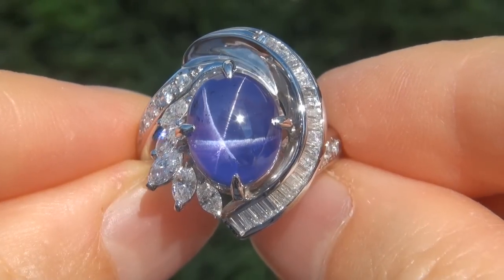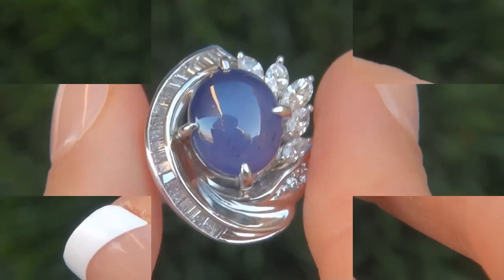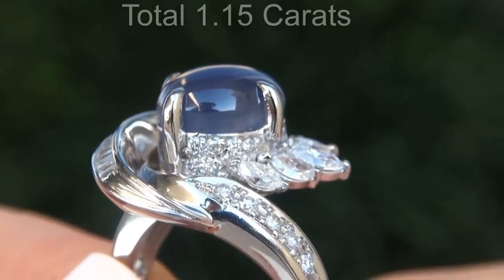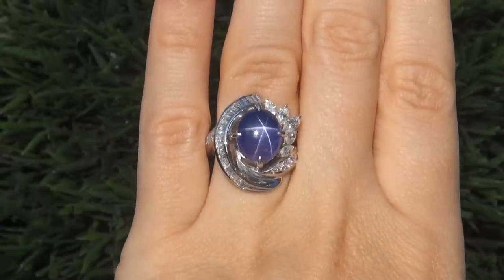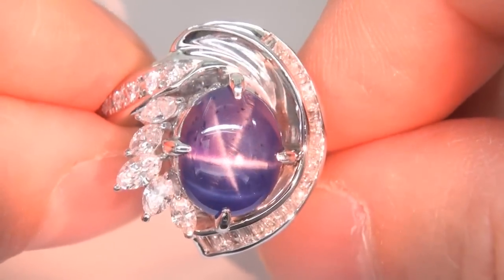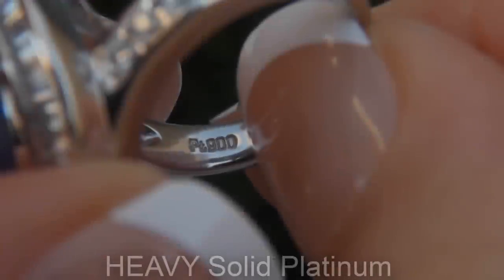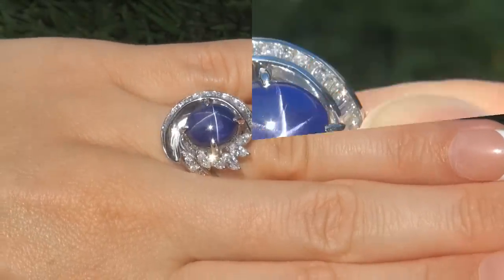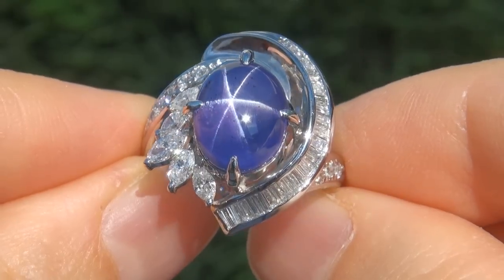GIA Certified UNHEATED Star Sapphire Diamond PLATINUM Vintage Ring (Six Ray Star Asterism) - A141578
Extremely Rare!!! Tremendous Size 10.18 Carat GIA Certified "Unheated & Untreated" Ceylon Star Sapphire & Diamond Platinum Cocktail Ring.

GIA has noted that this rare gemstone specimen is unheated as well as a gorgeous solid Violet Color, making this one of the most collectable of all sapphires given its Sri Lankan Origin, Well Defined 6 Star Asterism,

Unheated Status & Collector's Grade Rich Violet Color. This one of a kind Estate Sapphire is elegantly surrounded by a generous 54 extra large "near Flawless VS clarity hand cut and hand set colorless & near colorless F-G color round brilliant, marquise & baguette accent diamonds in a spectacular classic design.

The heavy solid Platinum setting is a mouth watering world class jewelry delight. This ring has everything you would expect from a collector's grade masterpiece...This ring would be the flagship of any high end extra fine jewelry collection. Don't let this one get away